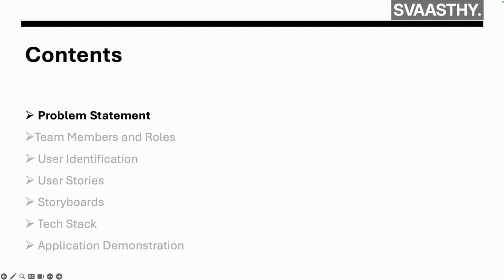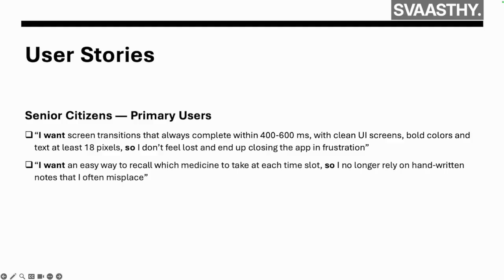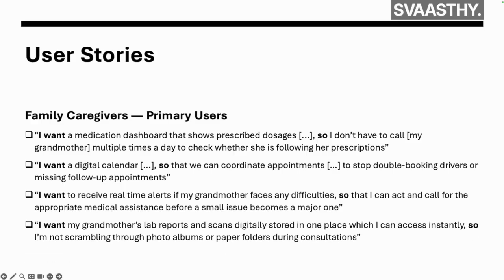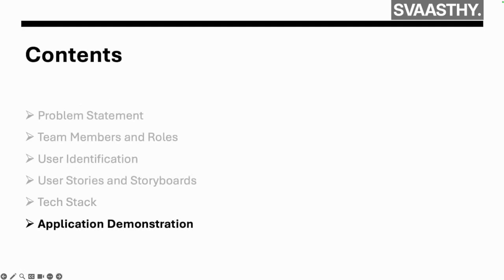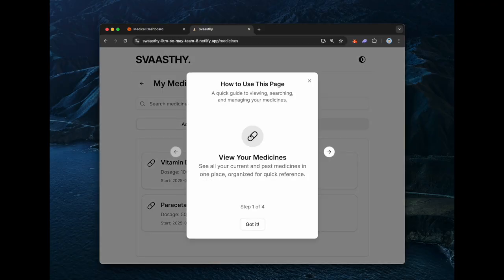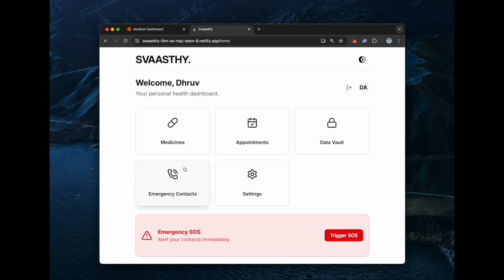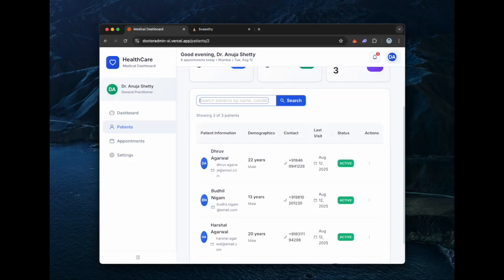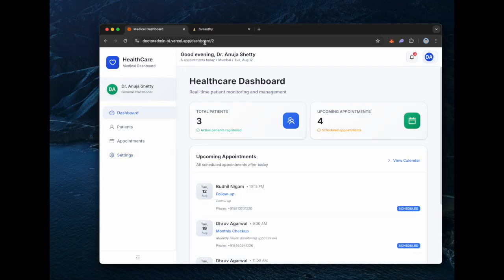May25 | Team 8 | Presentation